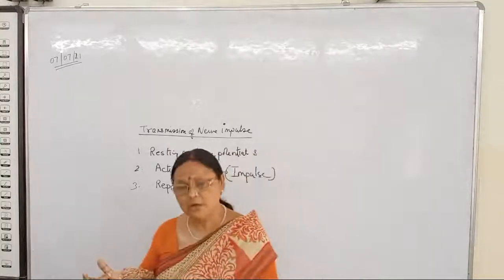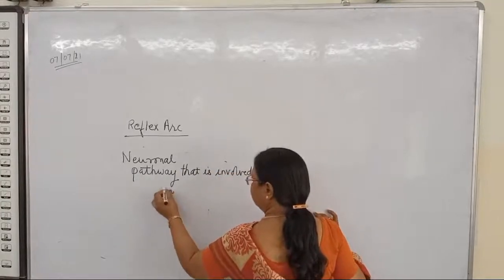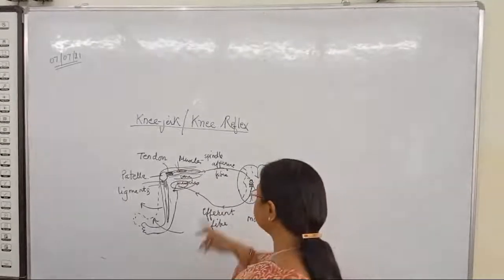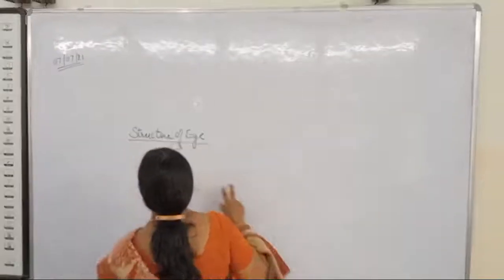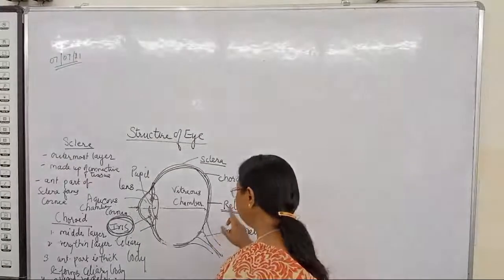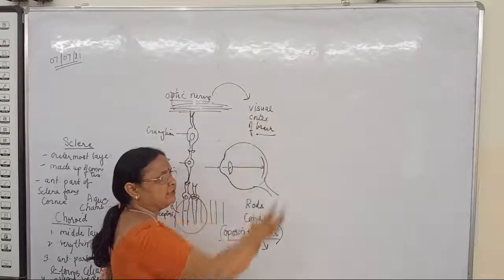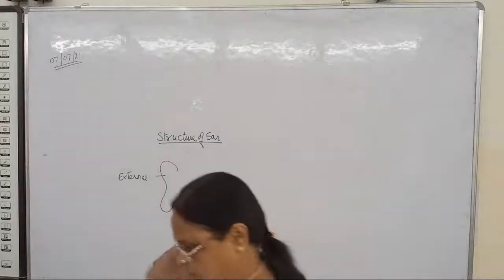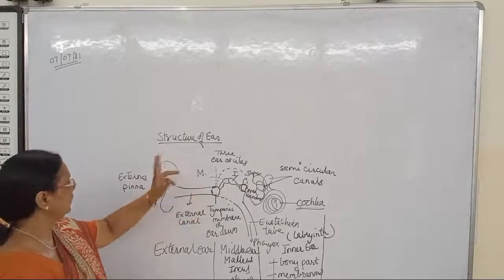Neet Bio Classes 7/7/21